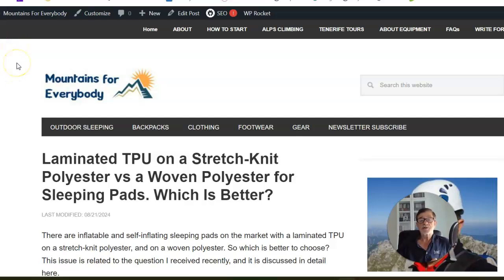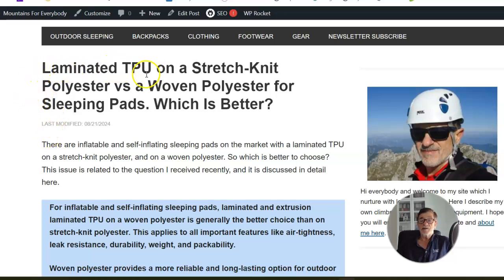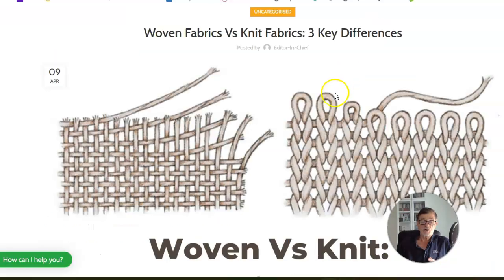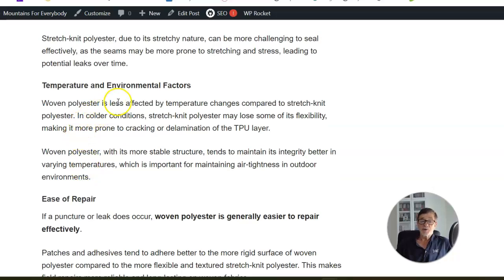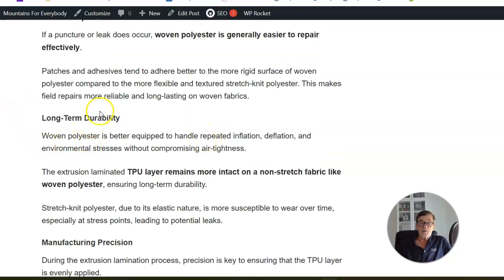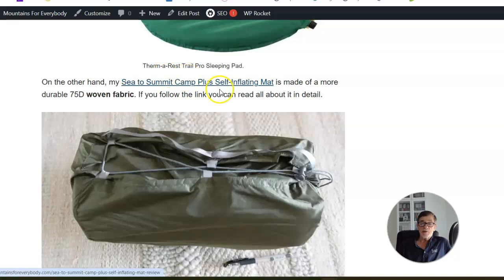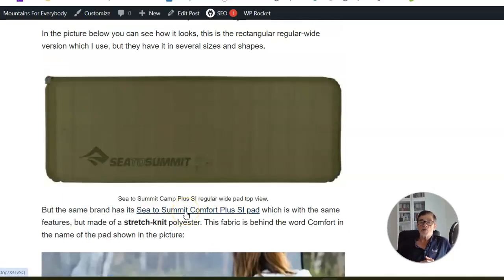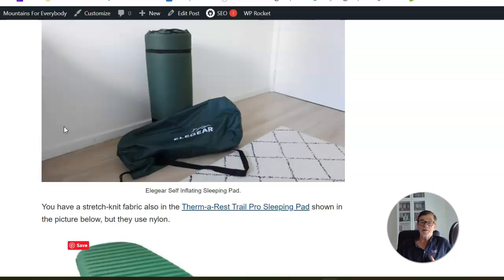Laminated TPU on a Stretch Knit Polyester vs a Woven Polyester for Sleeping Pads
For inflatable and self-inflating sleeping pads, laminated and extrusion laminated TPU on a woven polyester is generally the better choice than on stretch-knit polyester. This applies to all important features like air-tightness, leak resistance, durability, weight, and packability.

Woven polyester provides a more reliable and long-lasting option for outdoor use, with fewer compromises compared to stretch-knit polyester. Stretch-knit polyester, while generally offering more comfort, falls short in these critical performance areas.